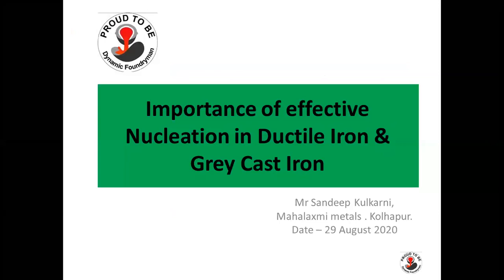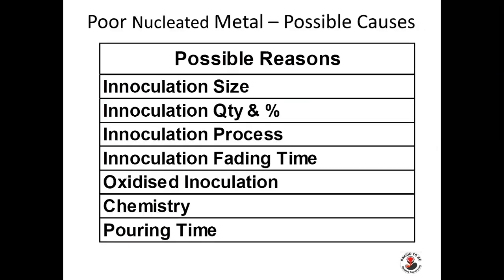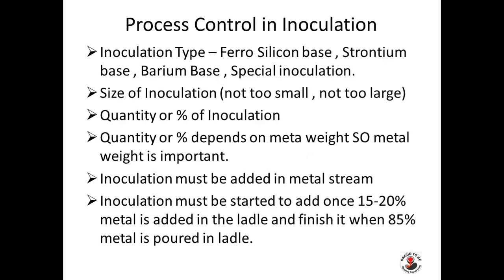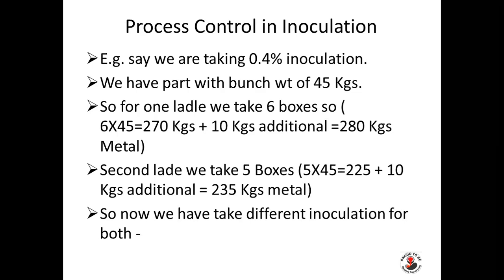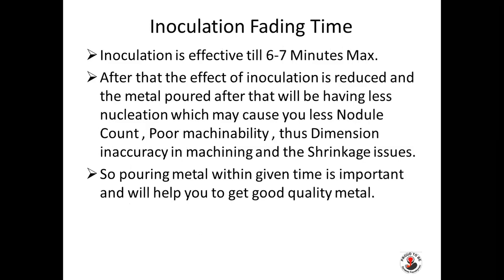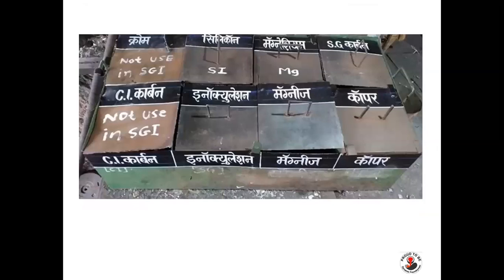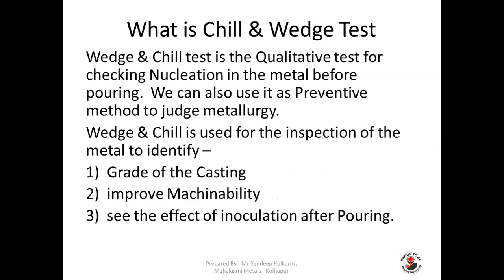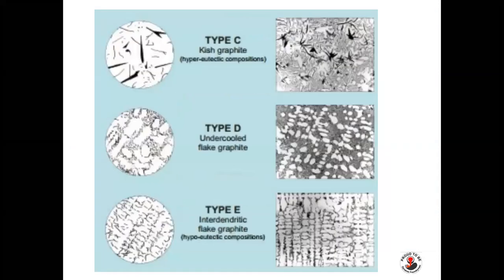Importance of Nucleation in Grey Cast Iron & Ductile Iron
Nucleation in metal helps in getting good quality of metal. Inoculation is one of the prime factor in improving the nucleation level in Metal.